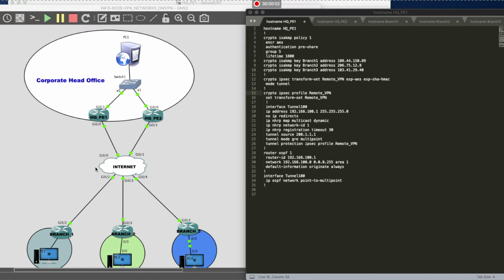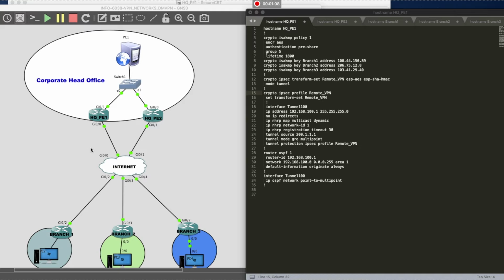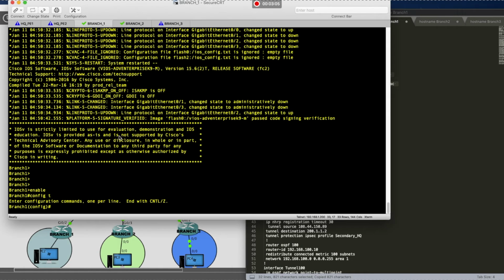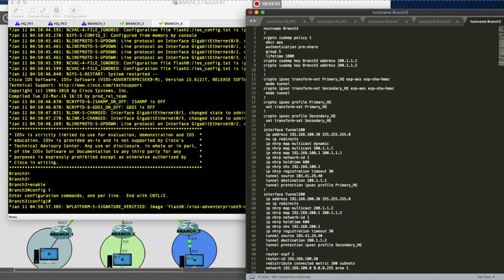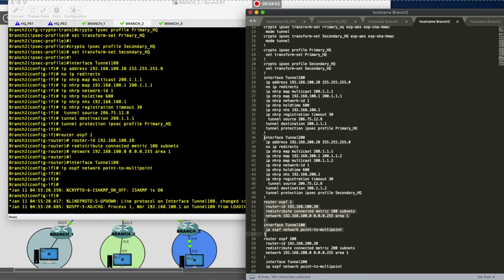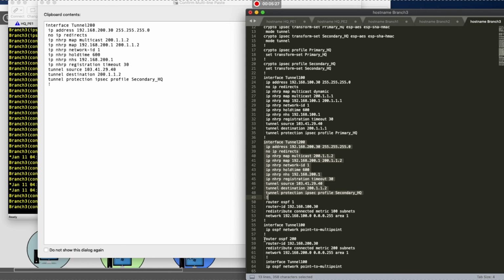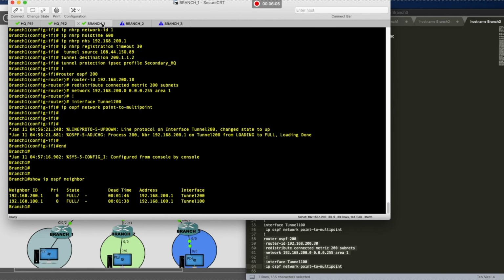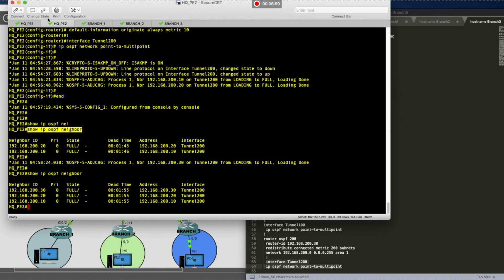Building DMPVN in GNS3 - Part 2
In this video I used the following hardware

Used: Cisco IOSv 15(6) 2 T
Recommended: Cisco 7200-M7

Why? It just works a lot better..Now, together we'll build a DMVPN solution from scratch using GNS3.
Please share and click on the like button :-)